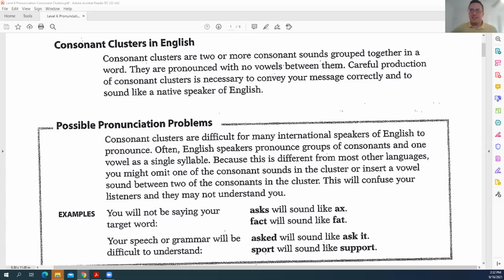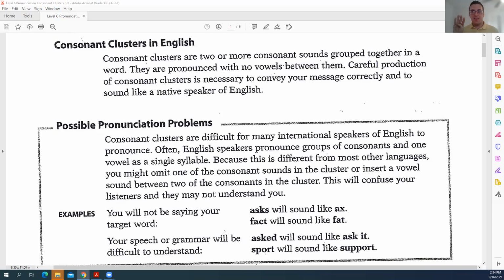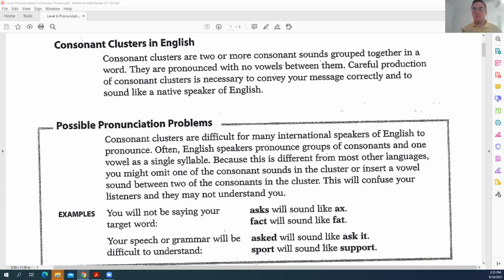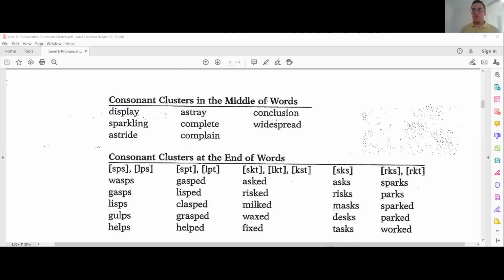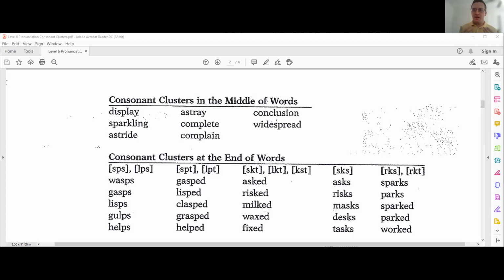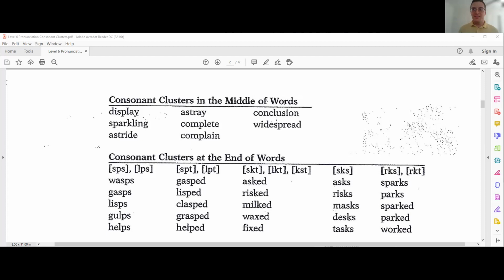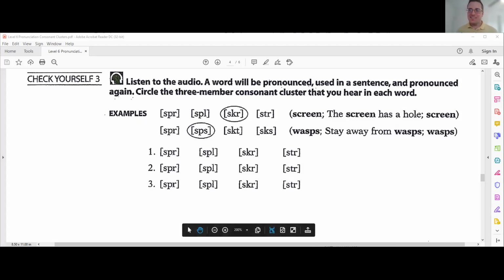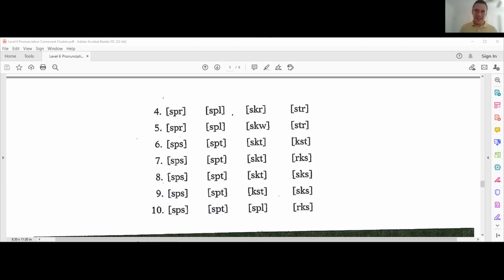Pronunciation of Consonant Clusters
How to pronounce groups of consonants such as:
[sks] in "asks" or [str] in "string"